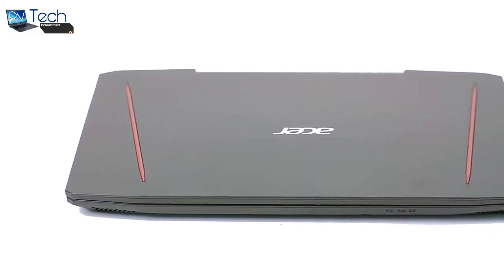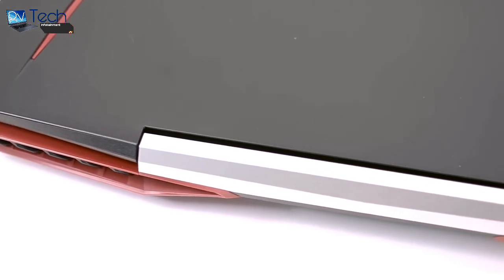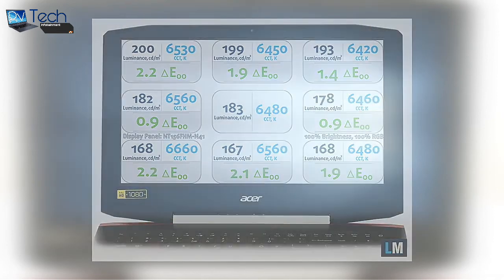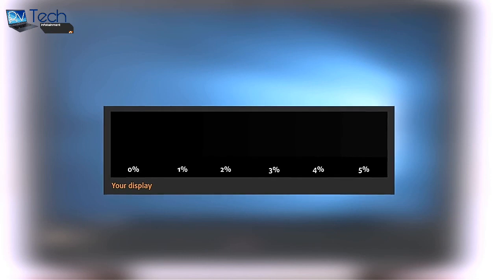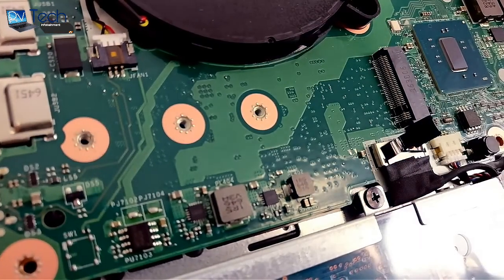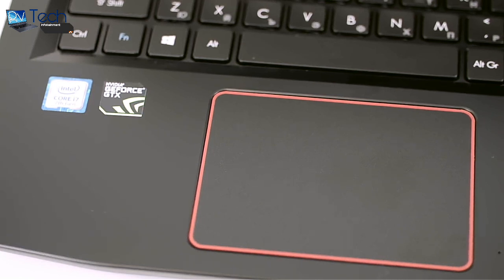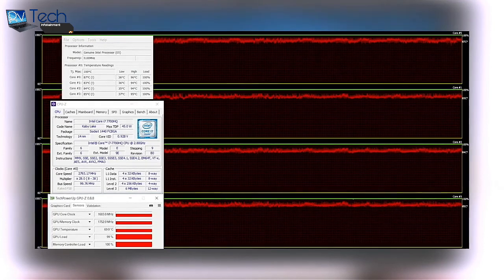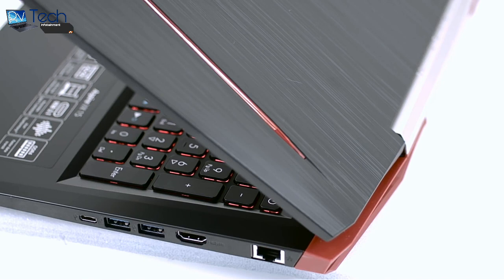Acer Aspire VX 15 (VX5-591G) review – a new breed of budget gaming laptops